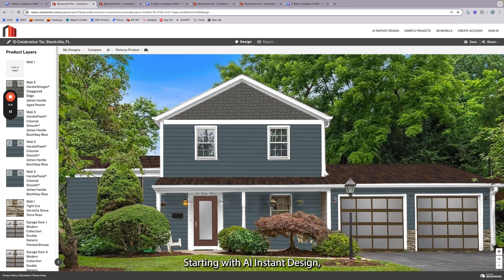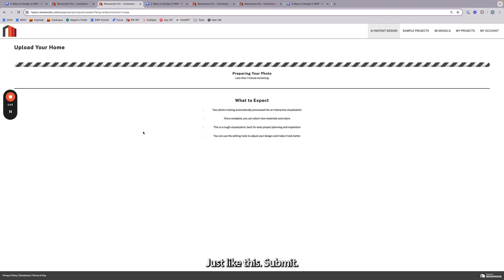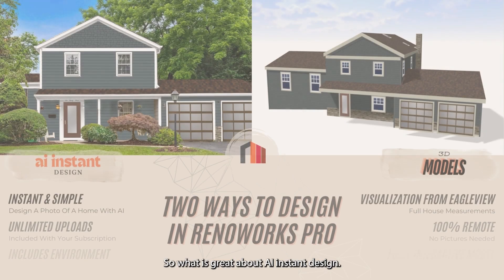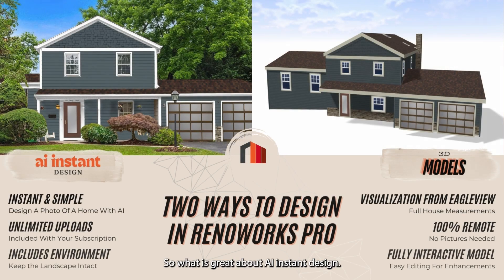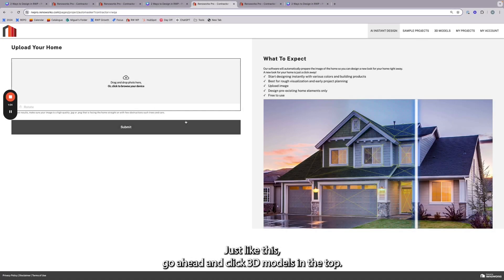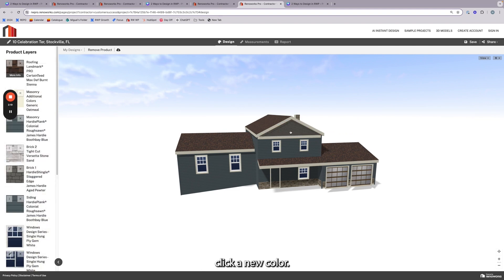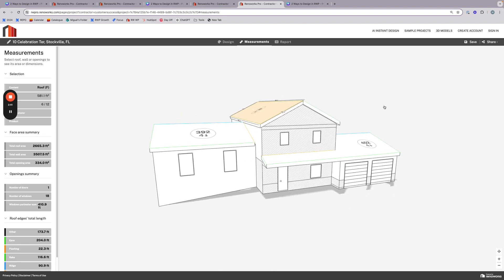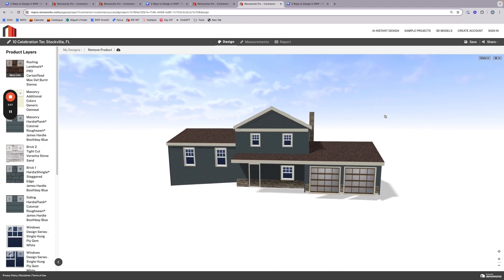Two Ways To Design In Renoworks Pro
Welcome to Reneworks Pro! In this video, we explore the powerful features of Reneworks Pro for designing homes. Discover the ease and efficiency of AI Instant Design, where you can transform a photo of a home into a design-ready image in just 30 seconds. Additionally, learn about the detailed and customizable 3D Model Design, allowing you to create intricate designs with precision. Whether you're looking for quick and simple or detailed and customizable, Reneworks Pro has the tools you need to bring your home design visions to life. Join us as we dive into each method and see how they work.